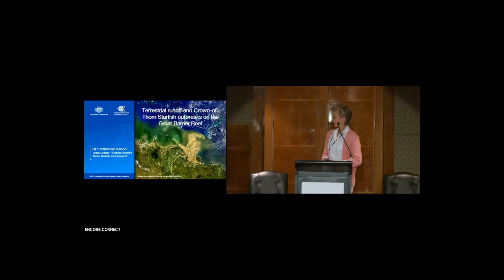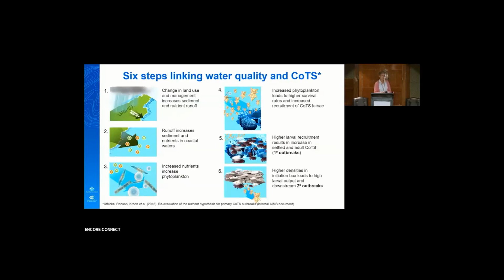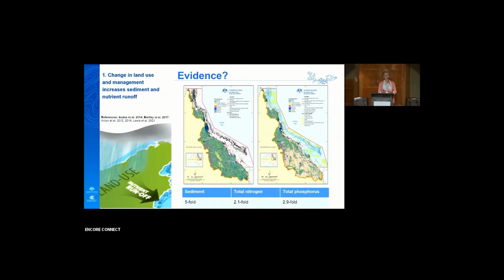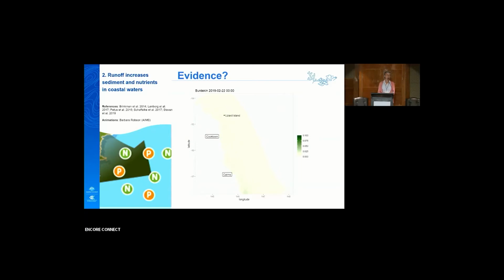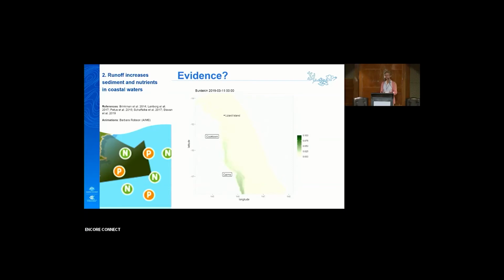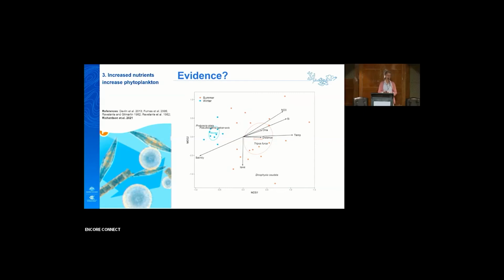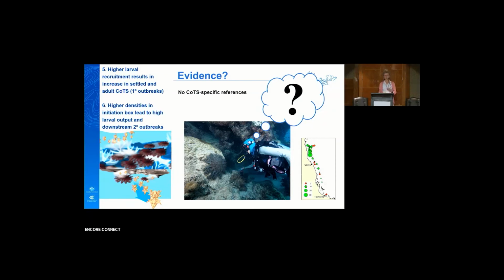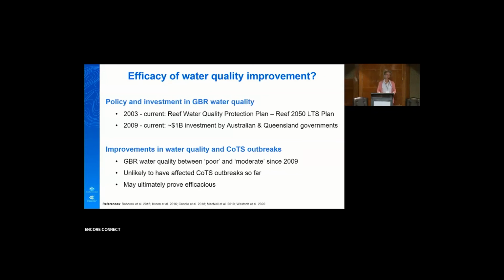2021 International Cots Control Forum - Frederieke Kroon, AIMS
Terrestrial runoff and crown-of-thorns starfish outbreaks on the Great Barrier Reef